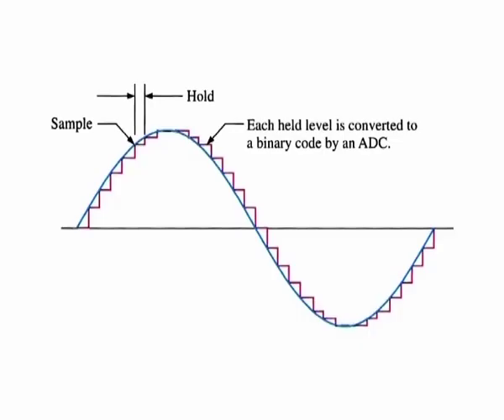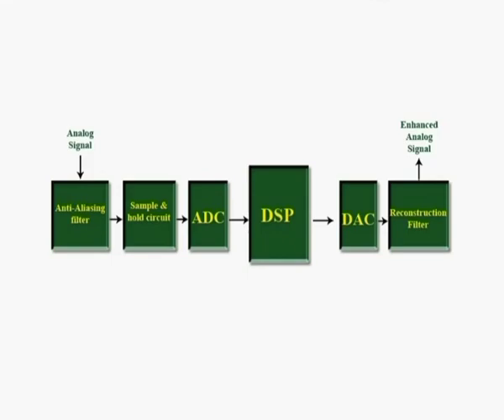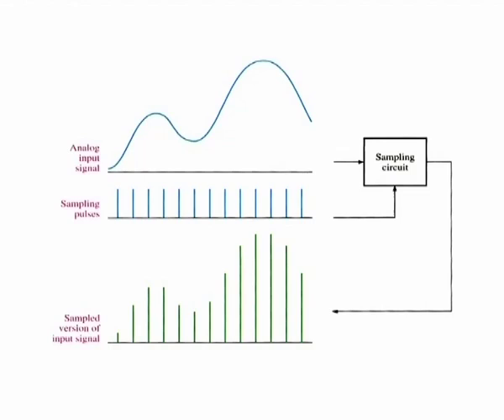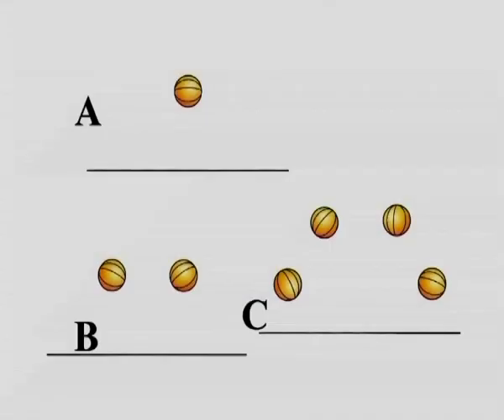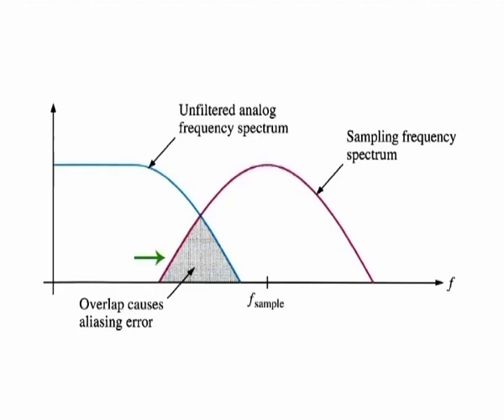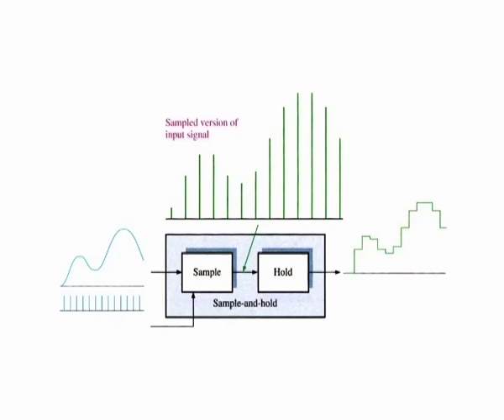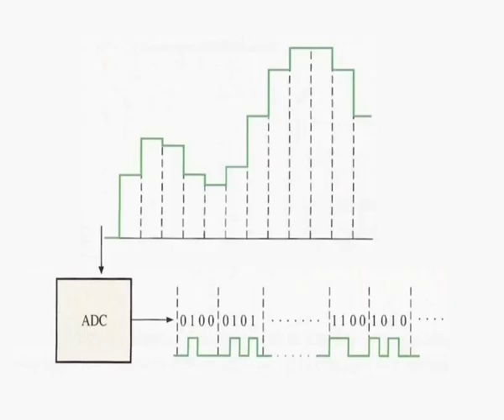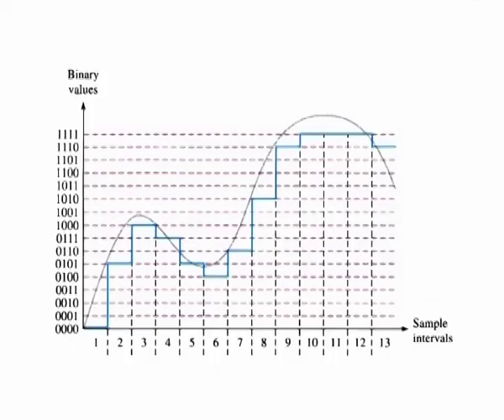Digital Signal Processing